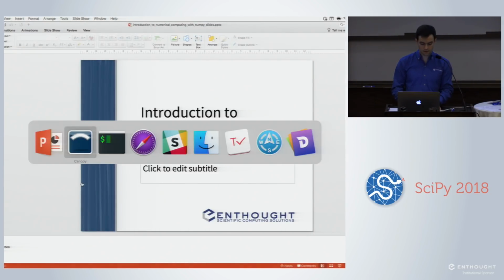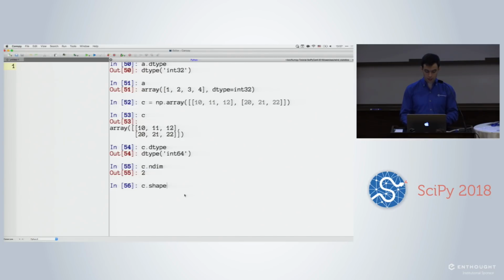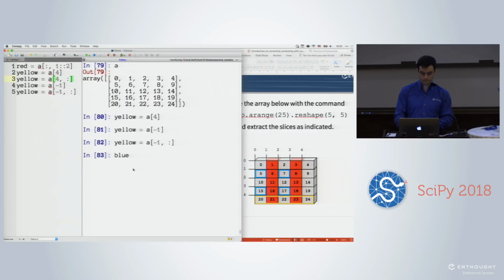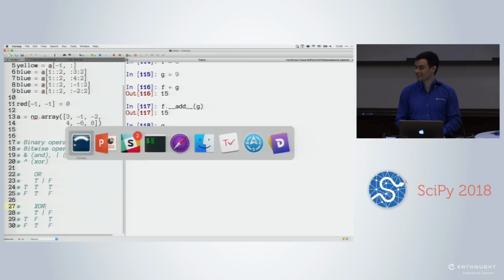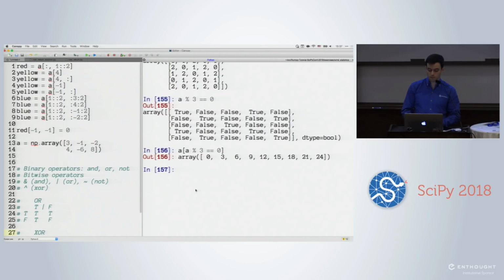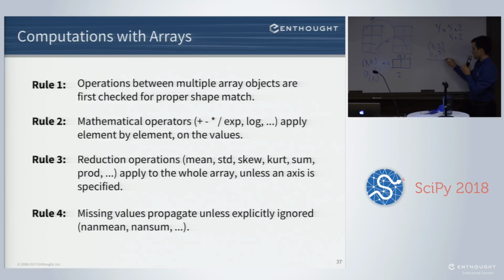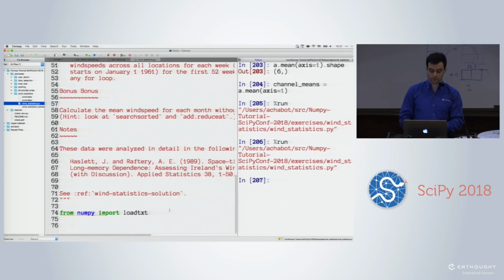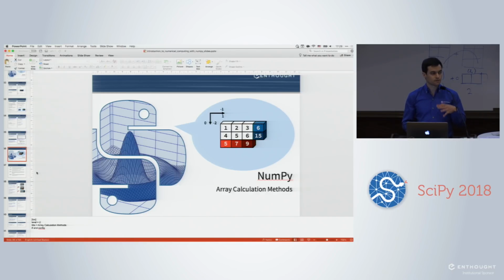Intro to Numerical Computing with NumPy (Beginner) | SciPy 2018 Tutorial | Alex Chabot-Leclerc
NumPy provides Python with a powerful array processing library and an elegant syntax that is well suited to expressing computational algorithms clearly and efficiently. We'll introduce basic array syntax and array indexing, review some of the available mathematical functions in NumPy, and discuss how to write your own routines. Along the way, we'll learn just enough about matplotlib to display results from our examples.